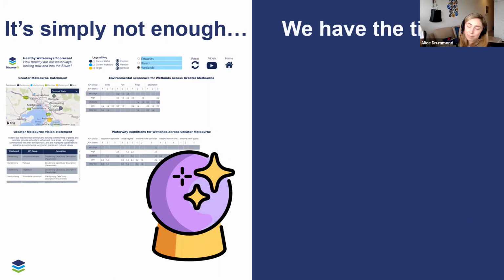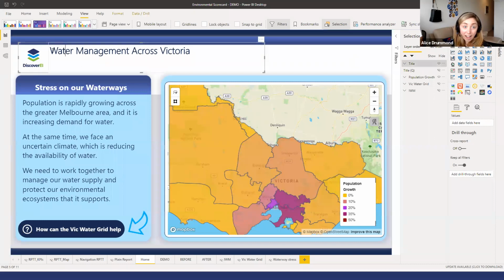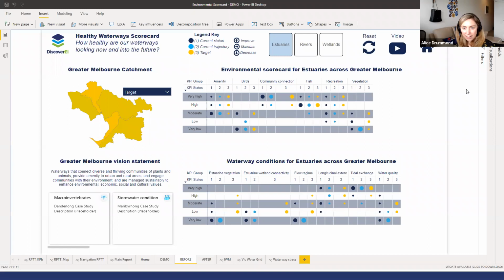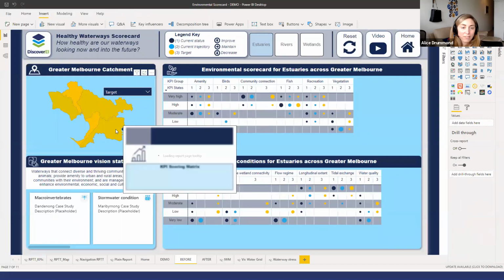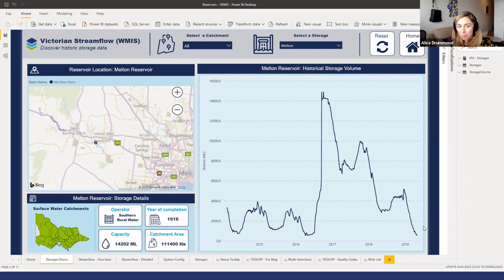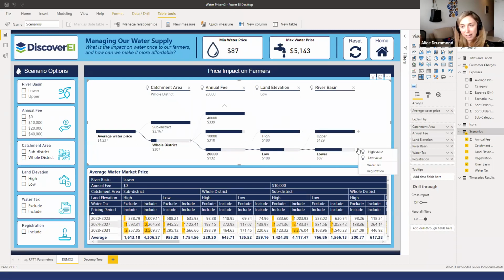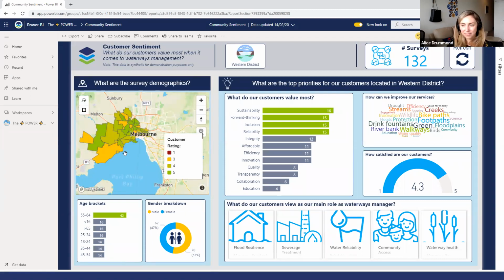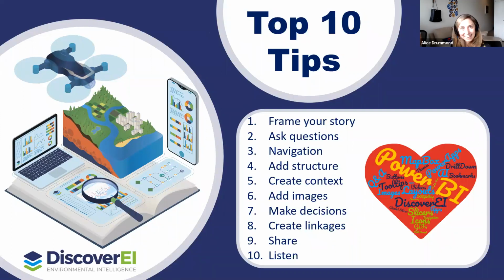Story telling with Power BI - Top 10 tips by Alice Drummond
Alice Drummond from Melbourne,  Australia talks about Top 10 storytelling tips in Power BI